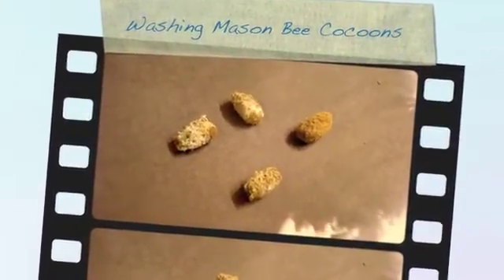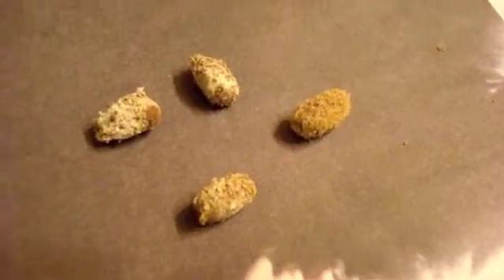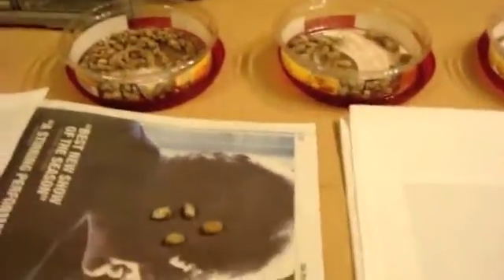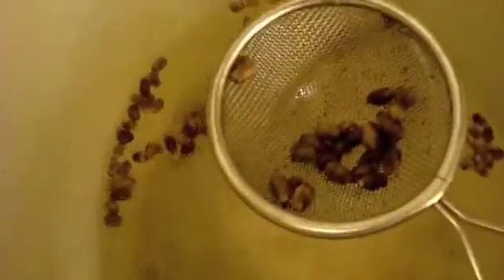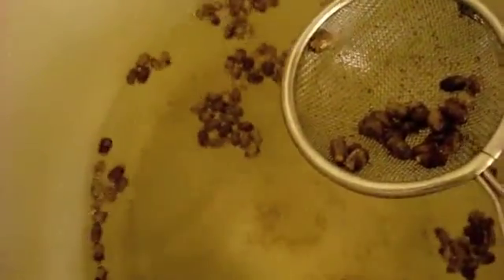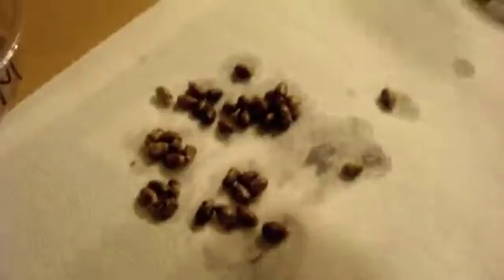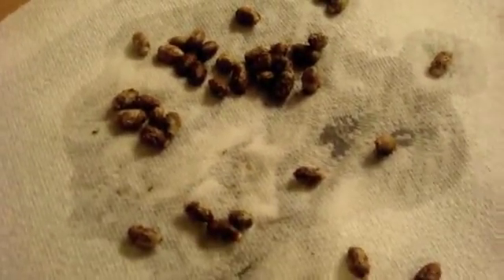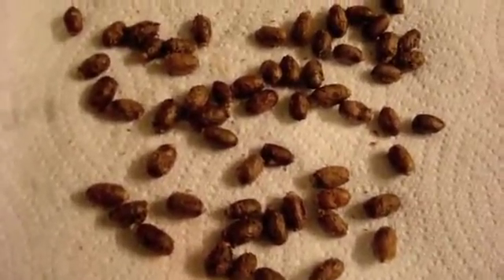Washing Mason Bee Cocoons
If you open your mason bee nesting straws and find a lot of mold or mites on your cocoons, here's an easy way to clean them.  Do this and you'll end up with lots of healthy bees next spring!